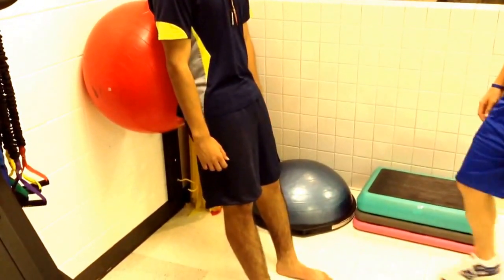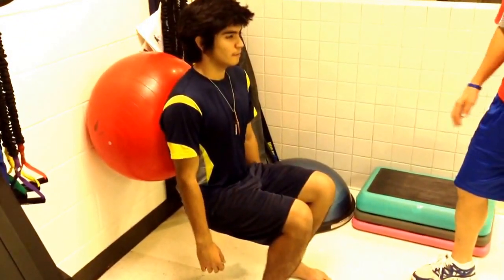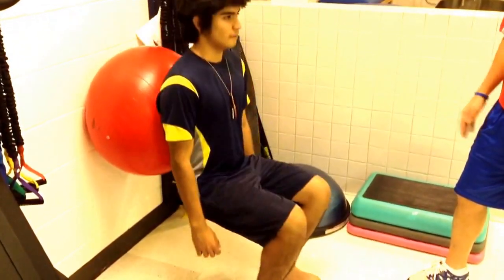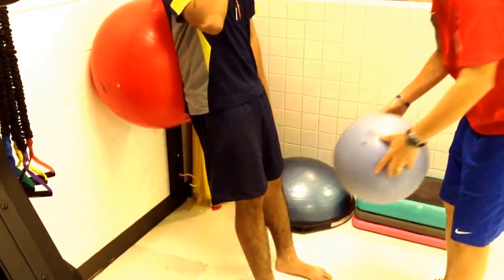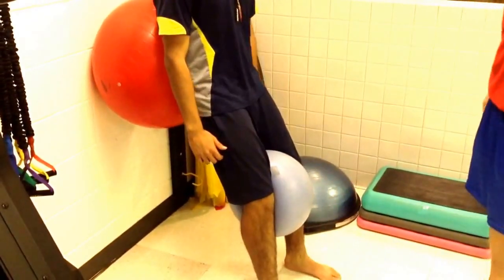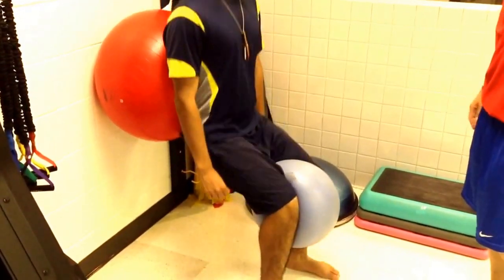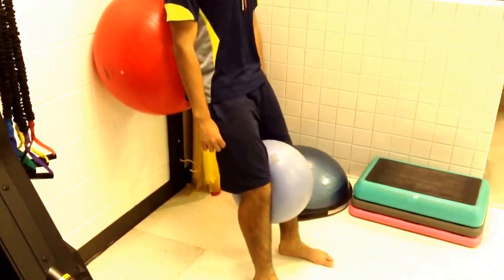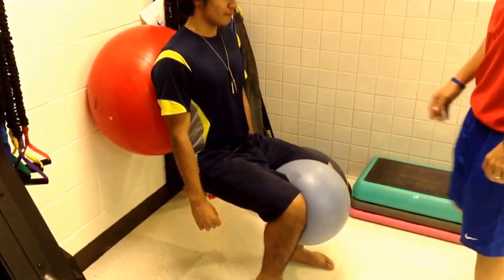Mini-squat w/ Swiss Ball